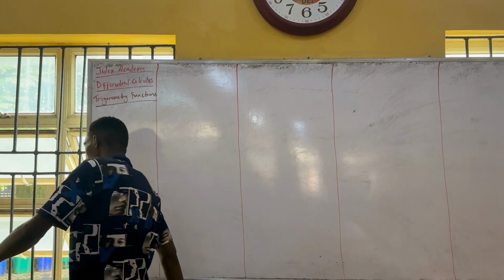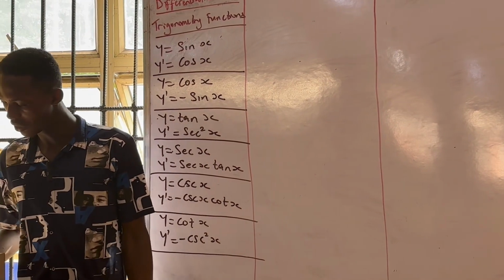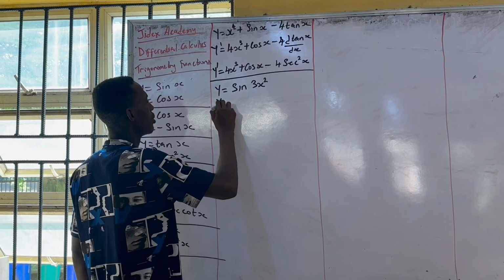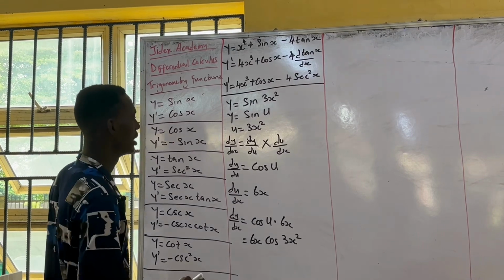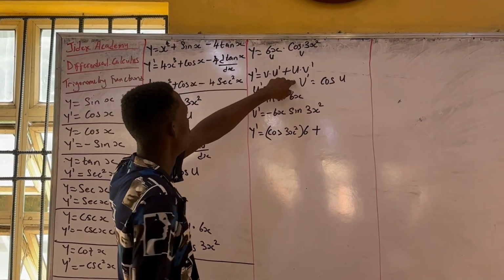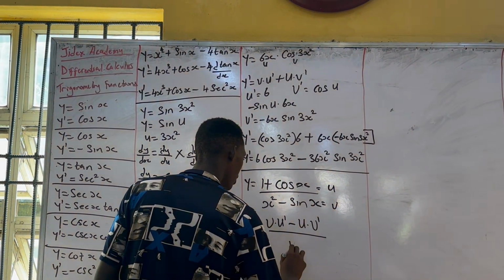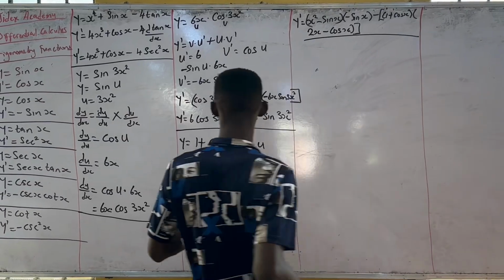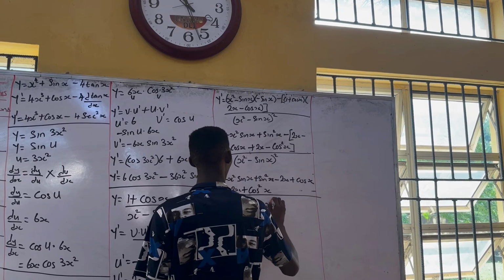Differential Calculus: Trigonometry Functions Part one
You’ll be learning how to find the derivative of a  trig function.